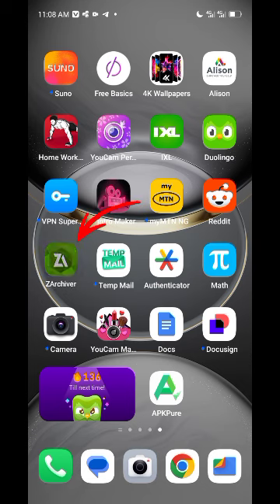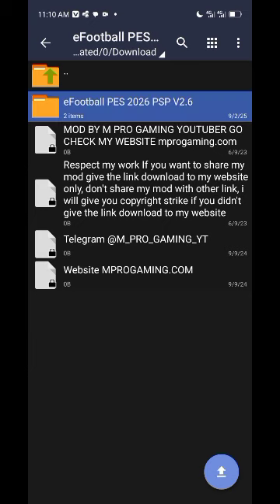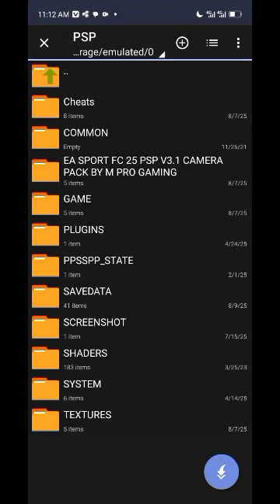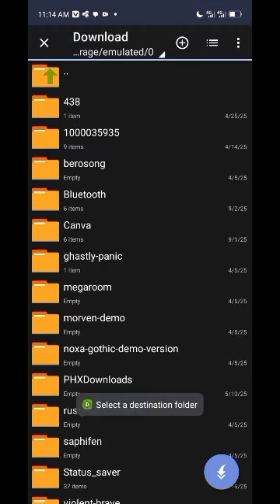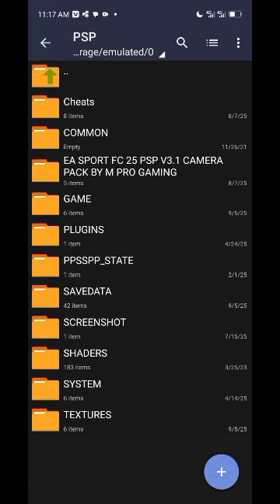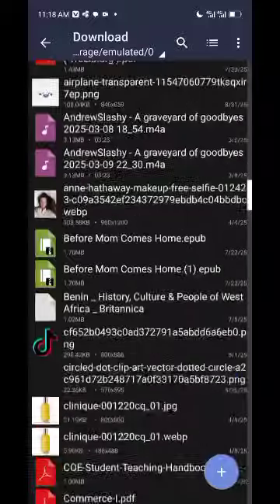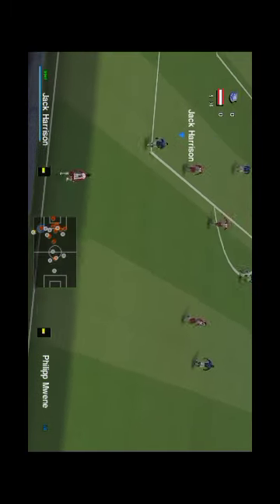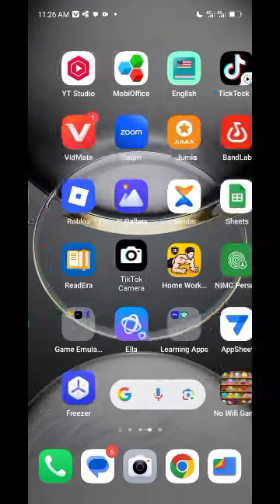e-Football 2026 PSP version_How to Install and Use the latest PS5 Camera (Detailed)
This video showcases how to install the latest version of e-Football 2026 PSP version and how to use the PS5 Camera.